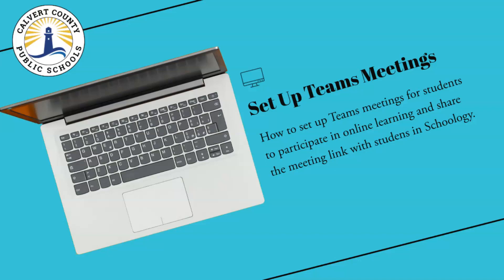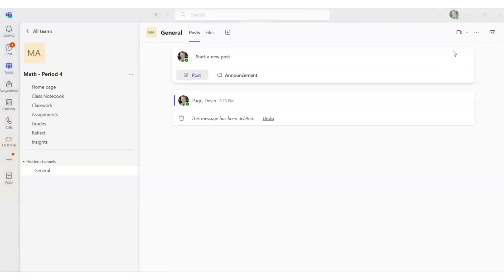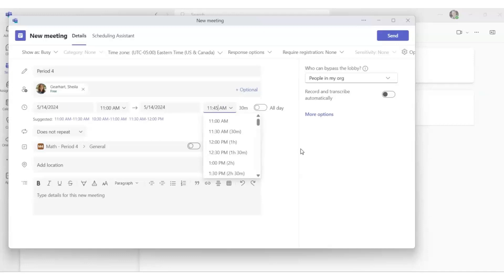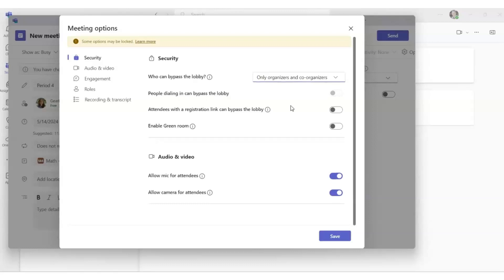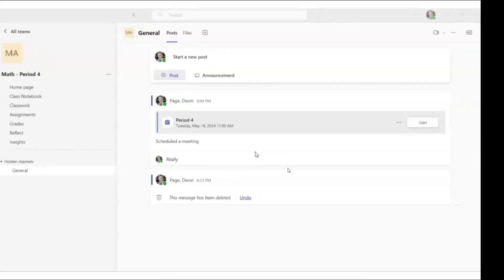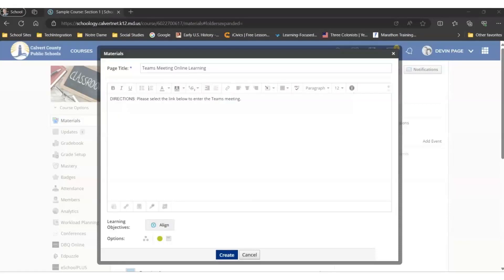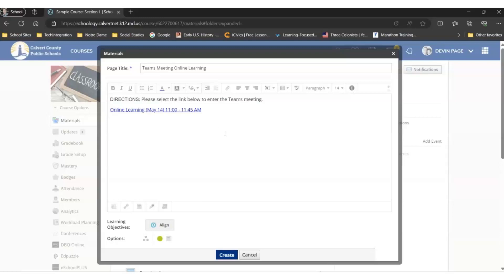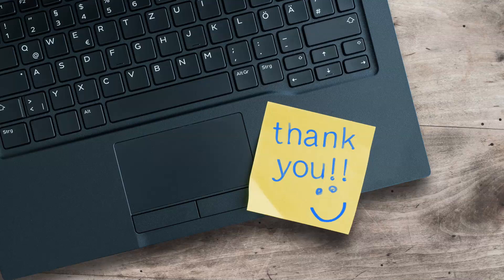How to Set Up Teams Meetings - Virtual Learning